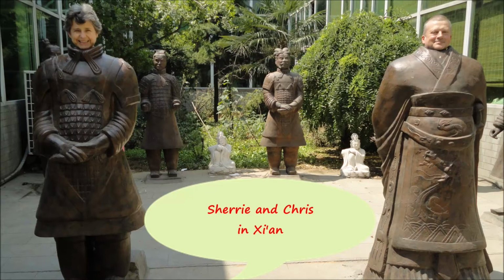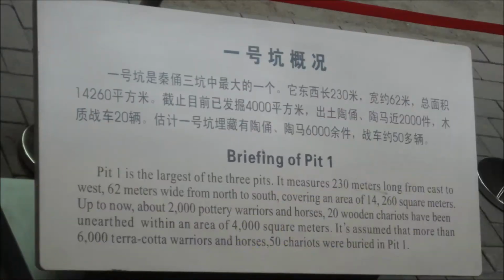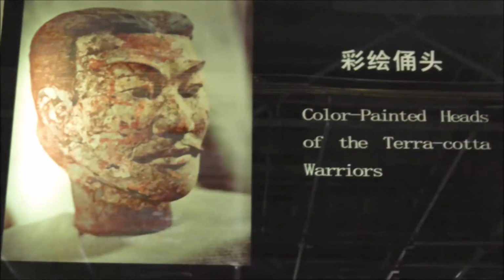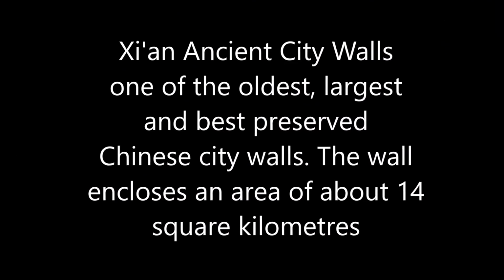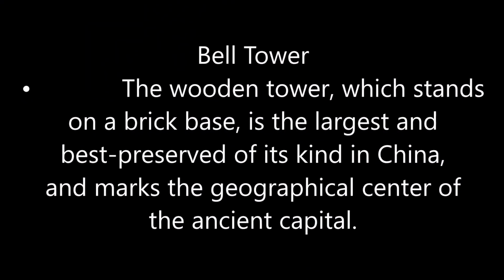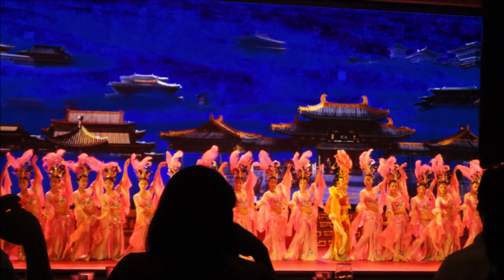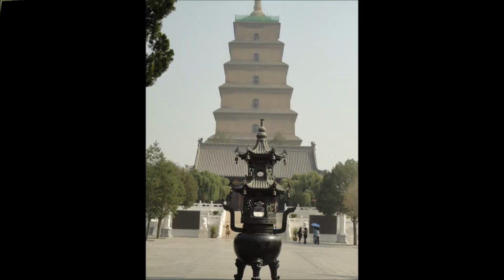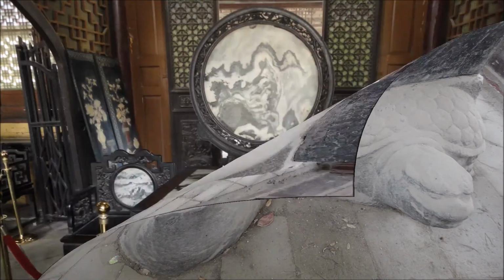TERRACOTTA ARMY in Xi'an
Xi'an, One of the oldest cities in China, home of the Terracotta warriors and was the capital under 13 dynasties and the starting point of the silk road (these are affiliate links):